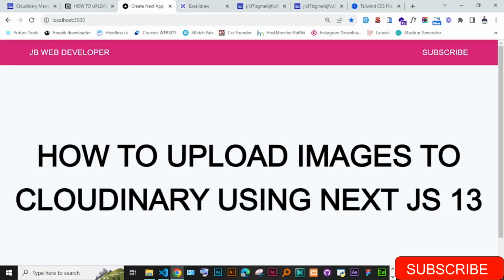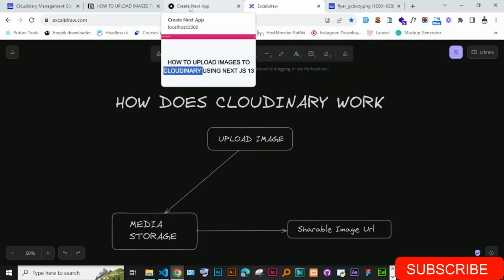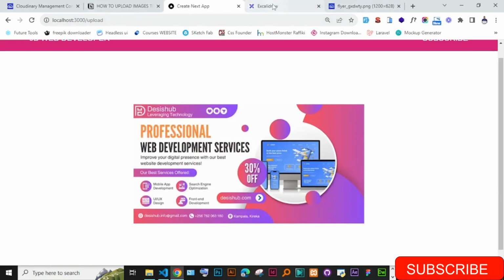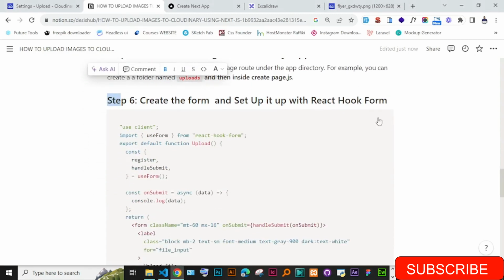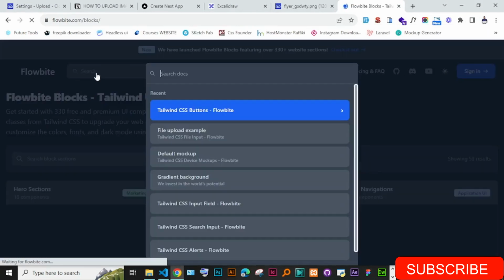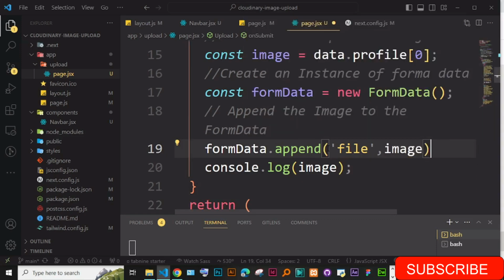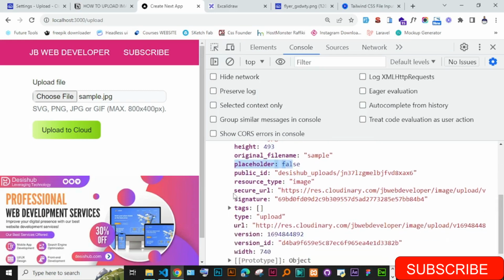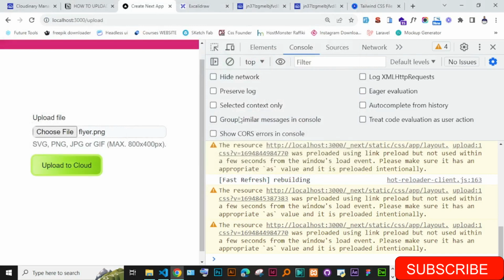How to upload Images to Cloudinary Using Next Js 13: Step by step Guide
In this tutorial, we'll guide you through the process of uploading images to Cloudinary using Next.js 13. Cloudinary is a powerful cloud-based media management platform, and Next.js 13 is a popular React framework for building web applications. By the end of this tutorial, you'll have a clear understanding of how to integrate Cloudinary into your Next.js 13 project to efficiently handle image uploads. We'll cover setting up your Cloudinary account, creating an upload preset, and implementing the image upload functionality step by step.

Topics Covered:
- Setting up a Next.js 13 project
- Installing dependencies (Cloudinary and React Hook Form)
- Creating a Cloudinary account and configuring an upload preset
- Implementing image upload functionality in a Next.js application
- Optimizing and delivering images using Cloudinary's features
Follow along with the code examples and instructions to enhance your web development skills and improve media management in your projects.